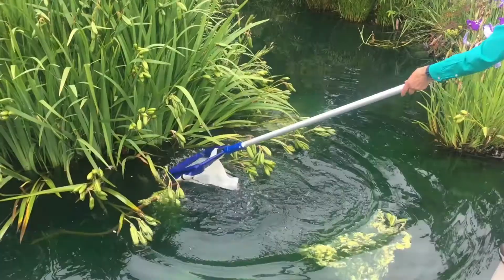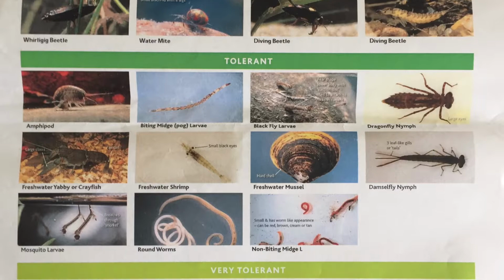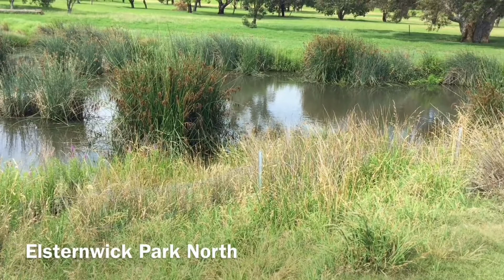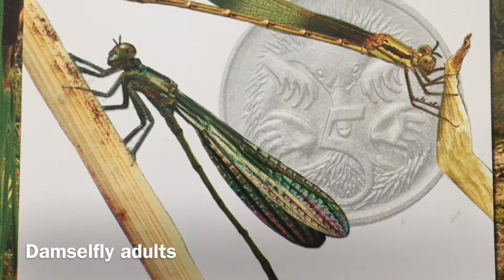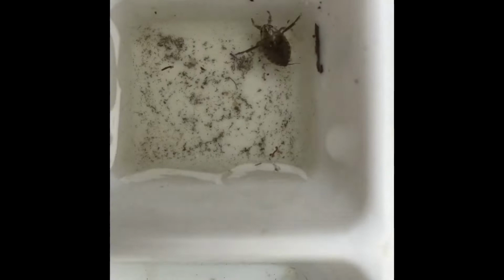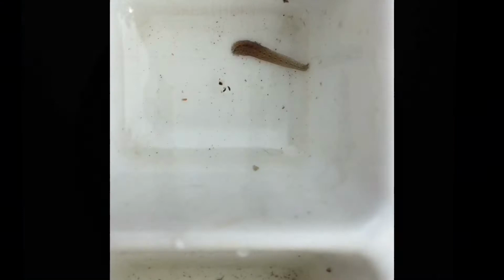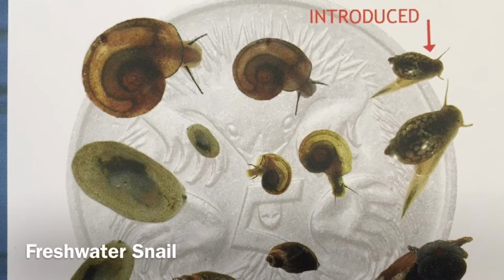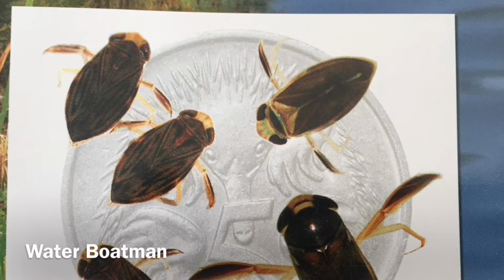Water Bugs of Elster Creek, Melbourne (EcoCentre)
The study of water bugs or macro invertebrates within Melbourne's waterways helps to determine water quality.  Port Phillip EcoCentre's Education team share with you a variety of common water bugs that they find in the highly urbanised waterways of St Kilda Botanical Gardens, Elster Creek and Elsternwick Park. Resources used are from Melbourne Water's Waterwatch program and thanks is given to Friends of Elster Creek waterwatch volunteers for their assistance and for their ongoing monitoring.
To book your students or community group into an EcoCentre water bug excursion or activity please contact Port Phillip EcoCentre or or
Funding from Melbourne Water Community Grant assisted to finance this project.